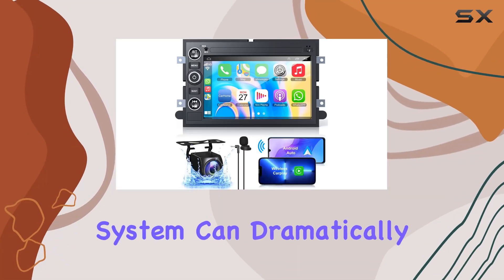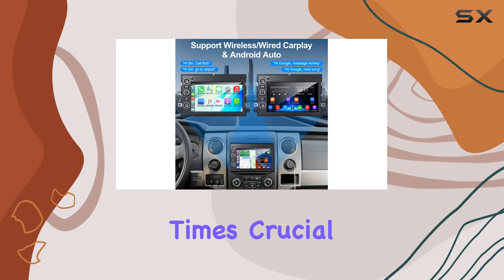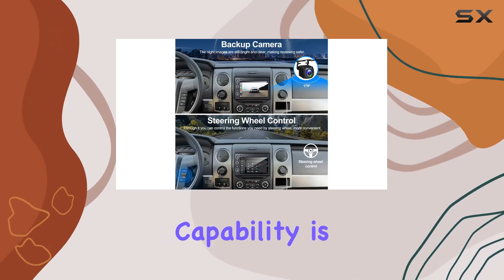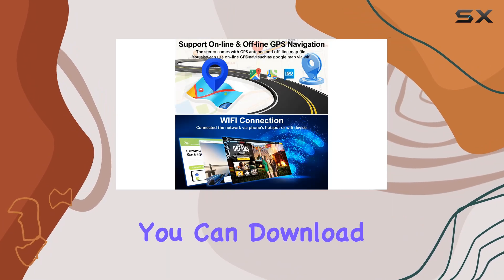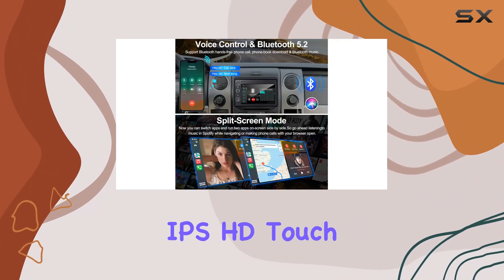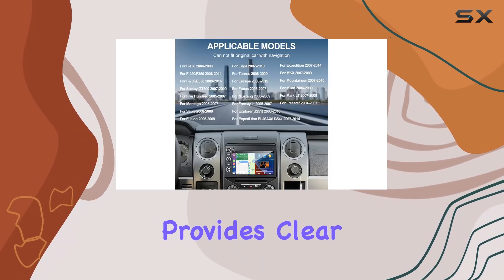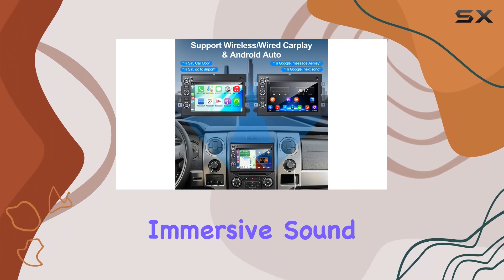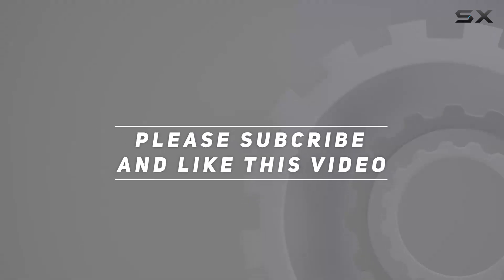2+32G Android 12 Car Stereo for Ford F150/F250/F350 2004-2014: Best Upgrade for Connectivity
2+32G Android 12 Car Stereo for Ford F150/F250/F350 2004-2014: Best Upgrade for Connectivity

0:00 Intro
0:06 Review

Things that we mentioned in this video:
2+32G Android 12 Car : B0CCXKC7VW